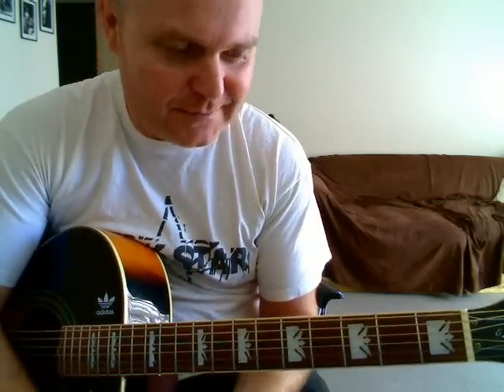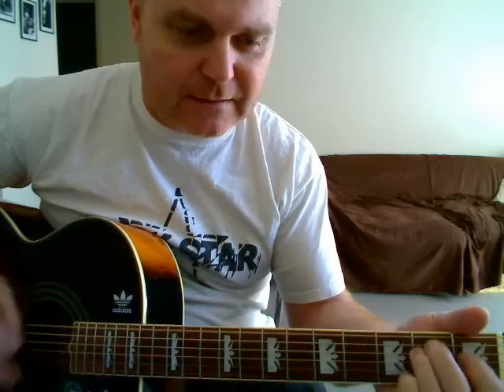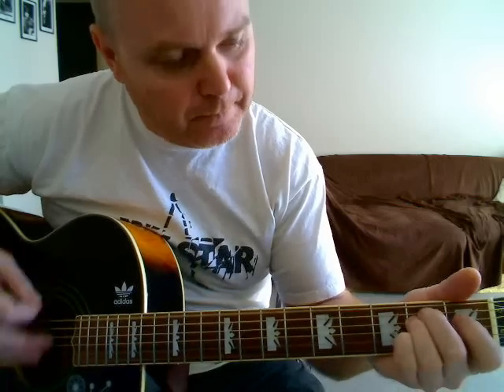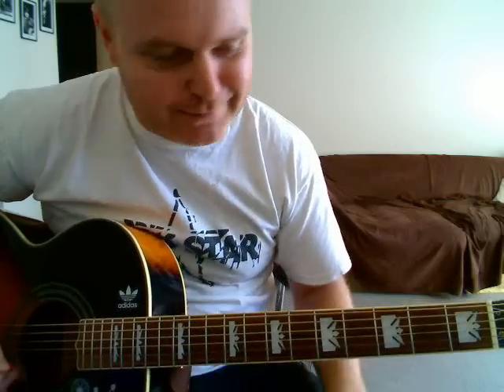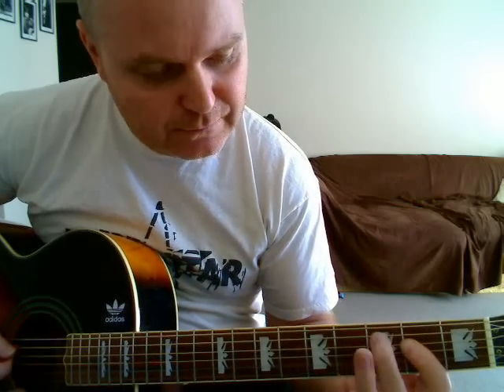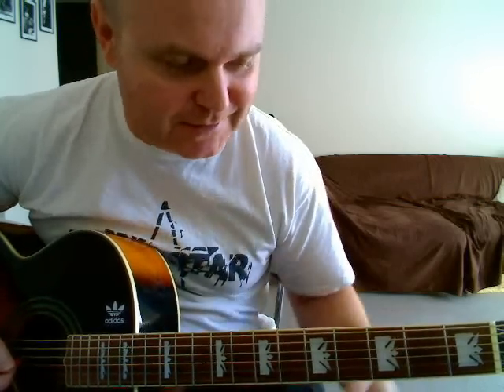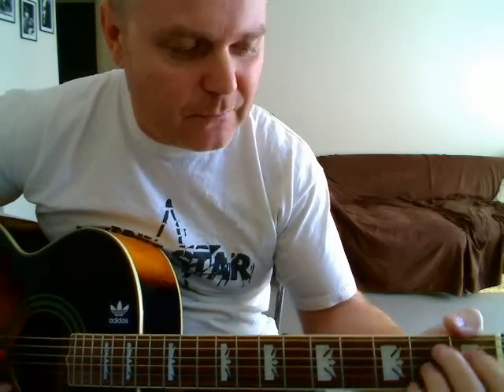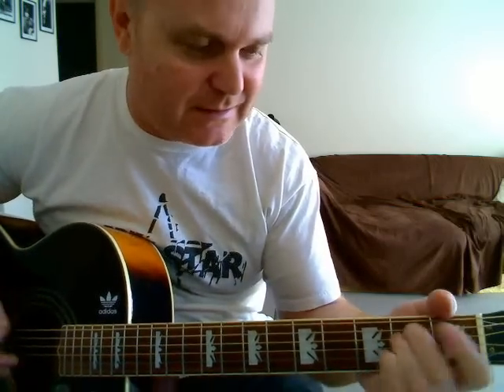♪♫ The Doors - Roadhouse Blues (Tutorial)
Acoustic guitar tutorial for The Doors - Roadhouse Blues